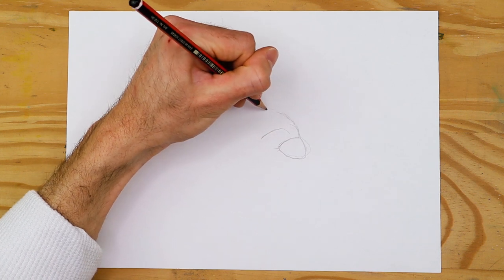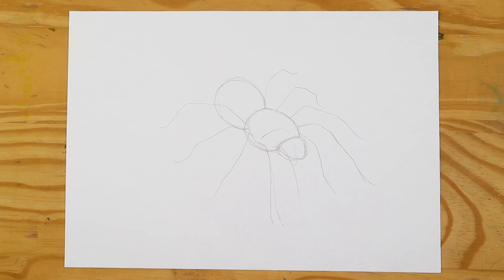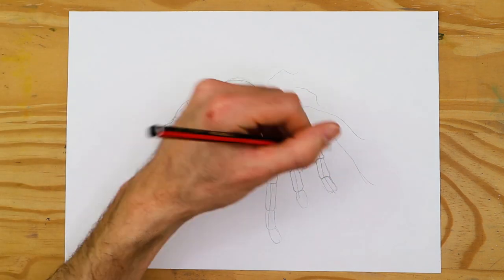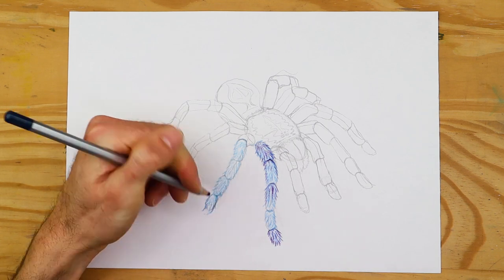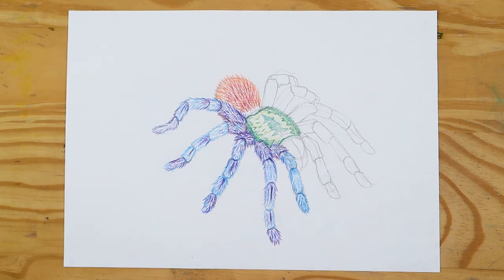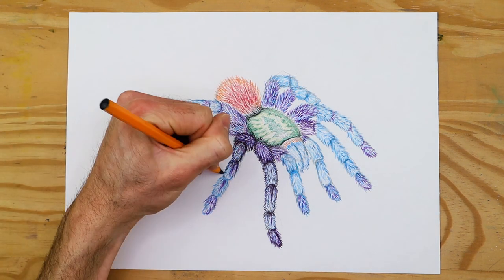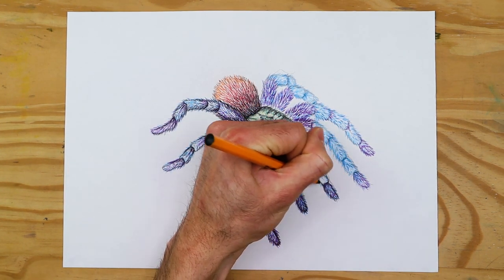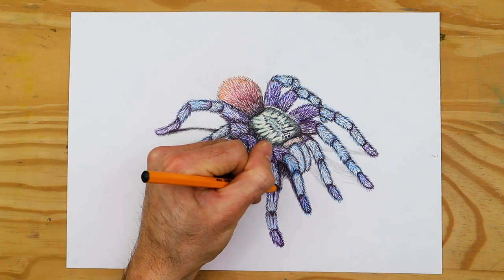How to Draw a Spider | Colorful Tutorial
Learn how to draw a spider in this colorful tutorial! This easy-to-follow tutorial will teach you how to sketch the anatomy of a spider, including the head, body, and legs.

Drawing spiders is a fun and easy way to learn anatomy and basic drawing skills. With this tutorial, you'll be able to create a beautiful spider portrait that you can use in your artwork or sketches.